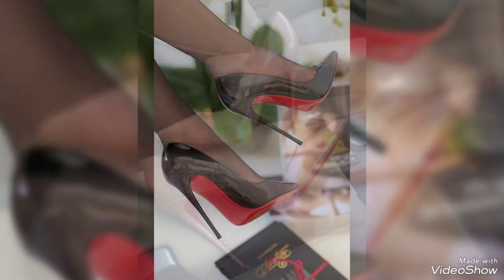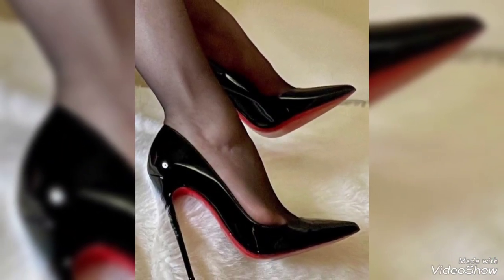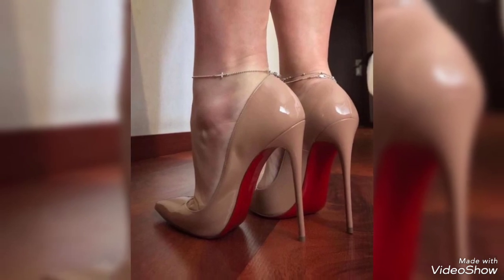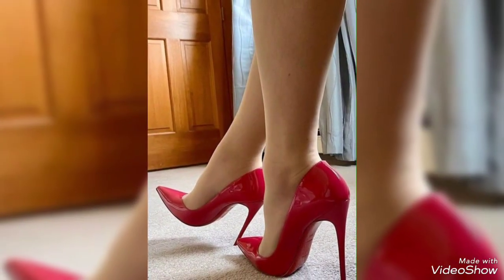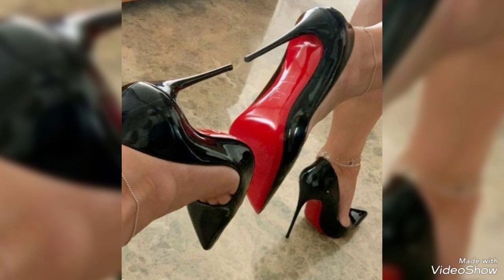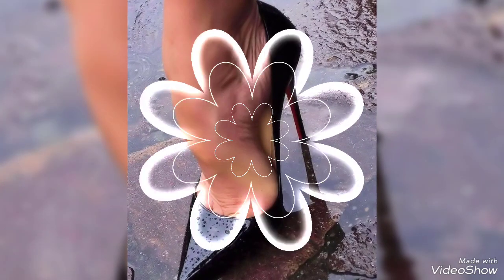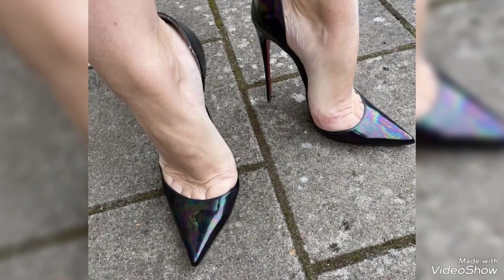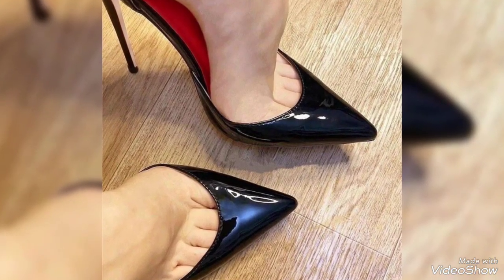Bewitching designs ideas of high heels// pointed long pencil heels collection for ladies